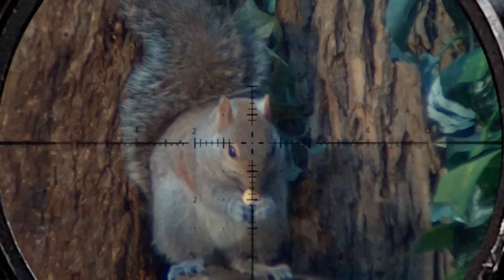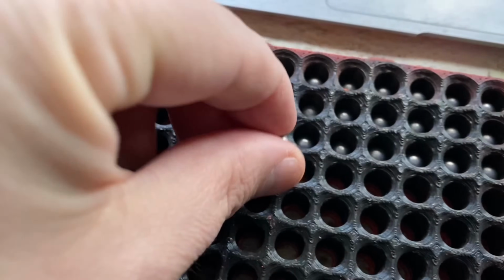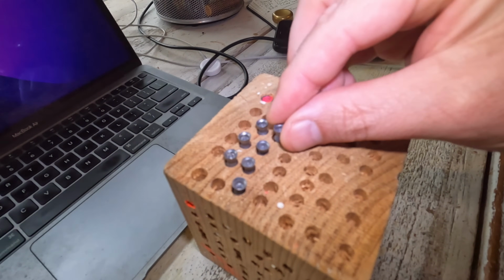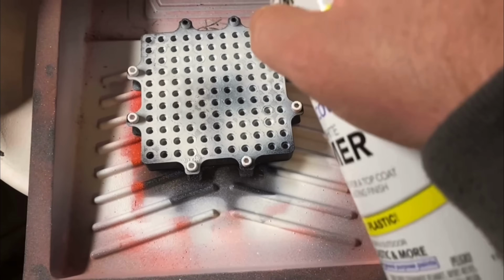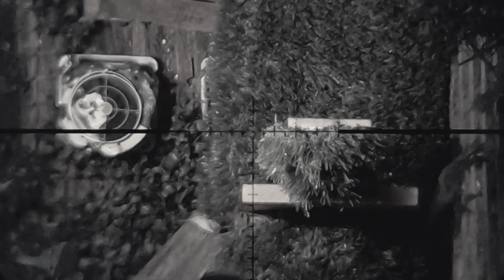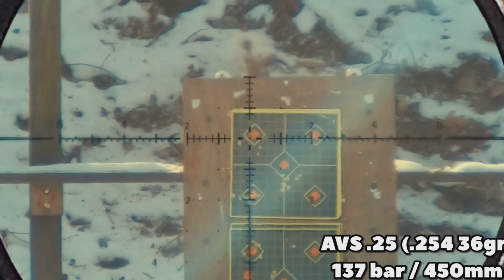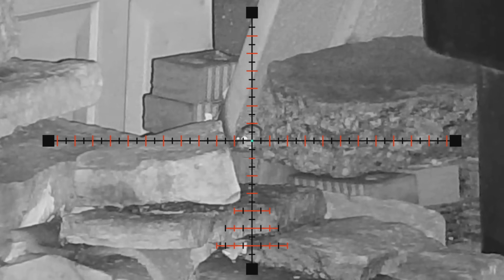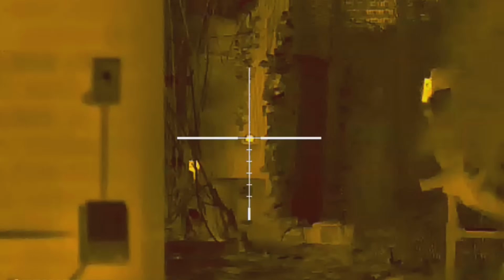7.62mm Tracers! (Pest Control)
Urban Hunting and pest control with INSANE slow-motion scope cam footage as I defend my backyard, and sometimes snag a little dinner.

► TikTok: Banned! F that app!!

►►►My Leshiy 2 Setups◄◄◄

Full details to each Leshiy 2 setup I run

► Leshiy 2 (.177 cal): working on this one… coming soon

►►►Scope Cam / Filming Setups I use◄◄◄

Best Scope Cam System:

► GoPro Hero 7 Black

►►►My Filming & Misc Gear◄◄◄

► My General Amazon Store
► Downrange (Table for One) Cameras
► Downrange Camera Mount
► Vlog Camera

►►►Table For One ◄◄◄
I’ve bought, and made my own over the years... if you just want to buy... here’s a good v1 for your yard

►►►My Shooting Bench ◄◄◄
Travel Table/Chair combo
Grip tape

►►►My Gun Cleaning Gear ◄◄◄
I’ve wasted a ton of $$ over the years on gun cleaning gear... learn from my mistakes, and just get the following items.

Regular Cleaning:
► The Best Barrel cleaning Oil
► Patch Worm Kit

Polishing the Bore:
► JB Bore Paste
► Felt Cleaning Pellets/Jag
► Kano Kroil Oil
► Cleaning Rod